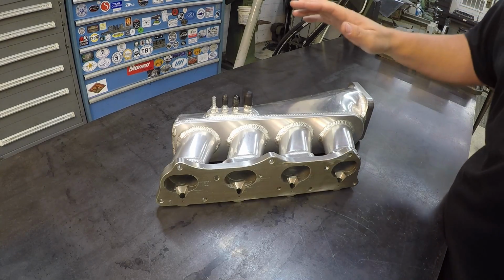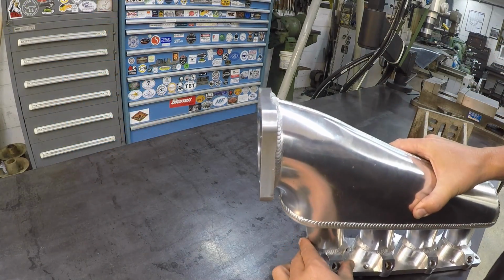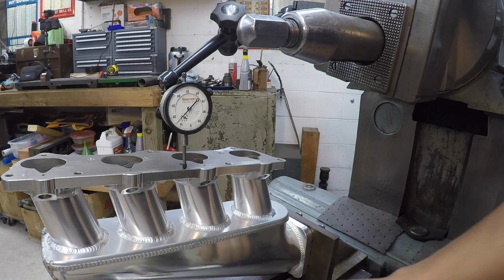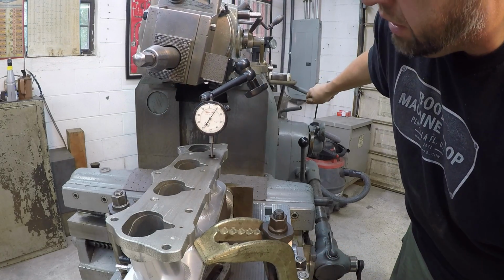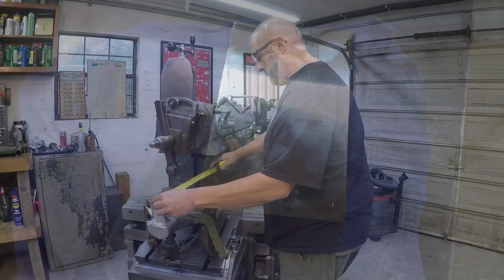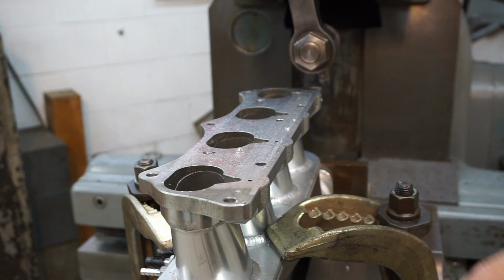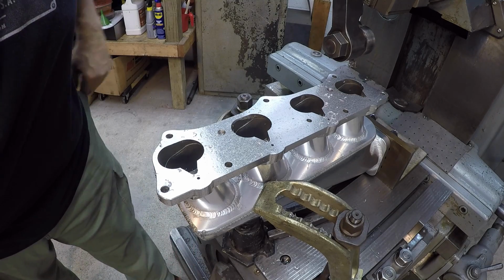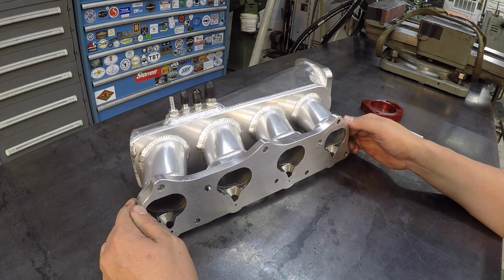Machining an Intake Manifold in the G&E Shaper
Sometimes you get those workpieces that are just tricky to hold and get set-up for machining. This is one of those jobs, but I decide to put the versatility of the shaper to use and show how easily these types of parts can be machined with this machine.

My Channel merch Storefront has been updated with new shirt designs!